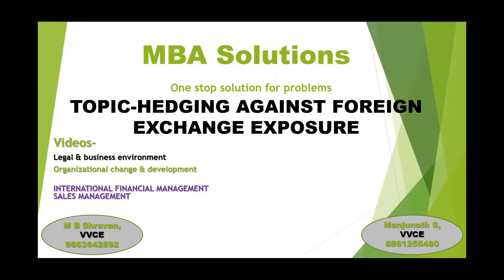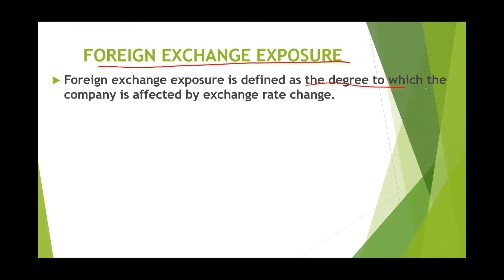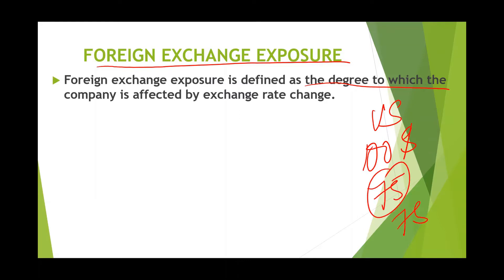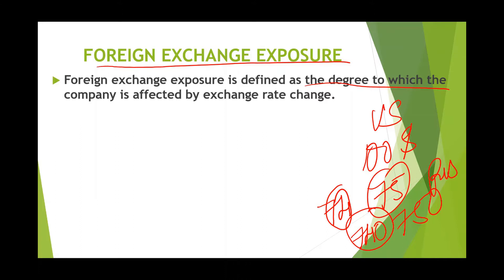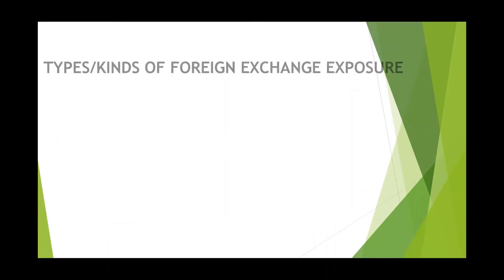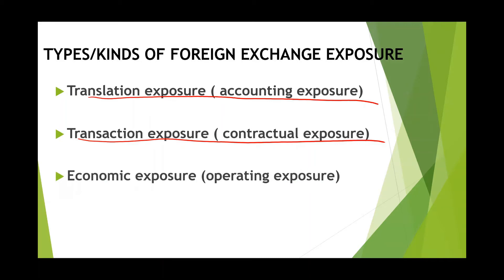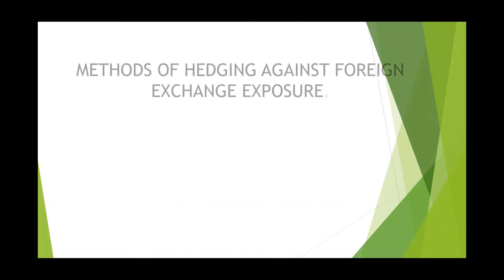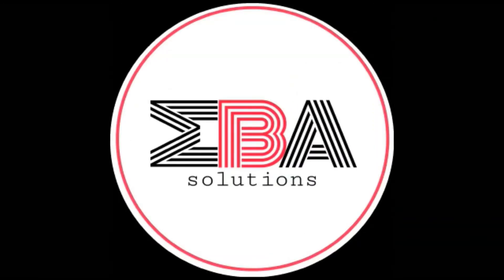HEDGING AGAINST THE FOREIGN EXCHANGE EXPOSURE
This video gives you the information foreign exchange exposure...different types of foreign exchange exposure and also different types of hedging for foreign exchange exposure.